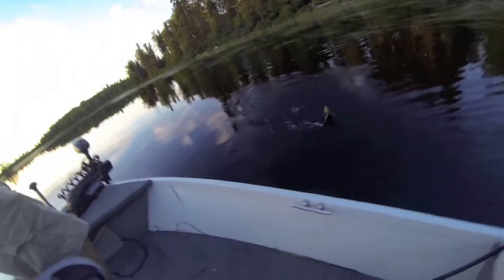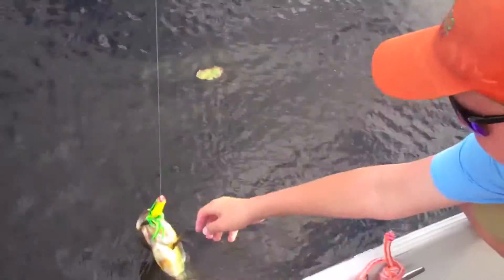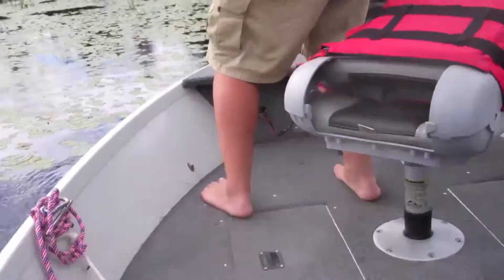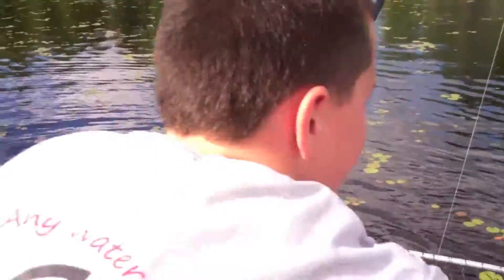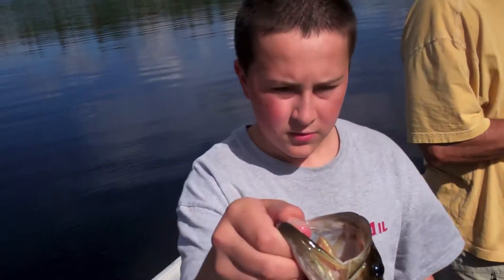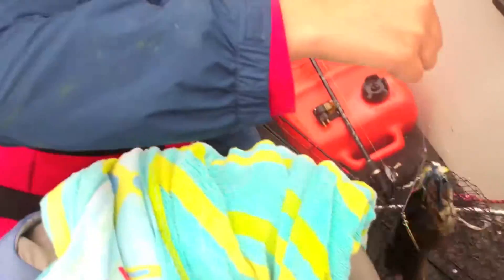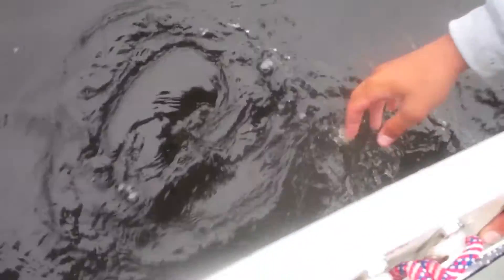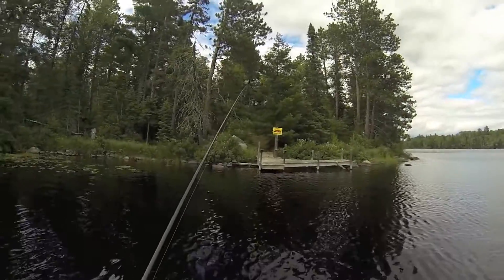Bass Fishing Northern Minnesota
In our recent trip to northern minnesota. We fished the heavy cover with frogs ad hooked into many but didn't land all of them but we still managed to land several bass on frogs! Also Whip Em Baits spinner Baits were key for pike and bass too.